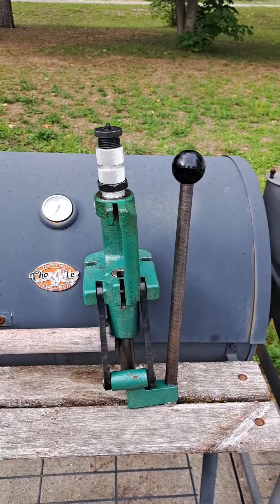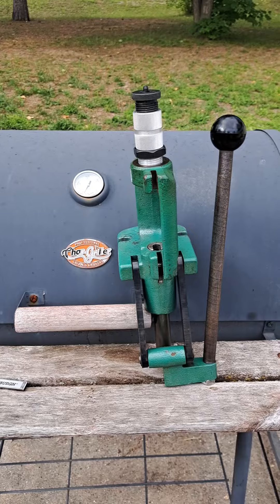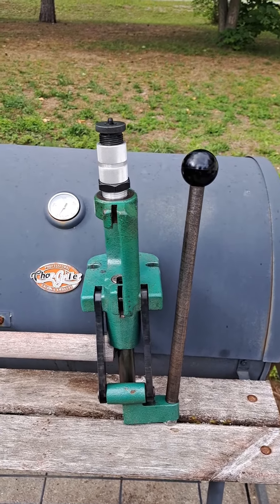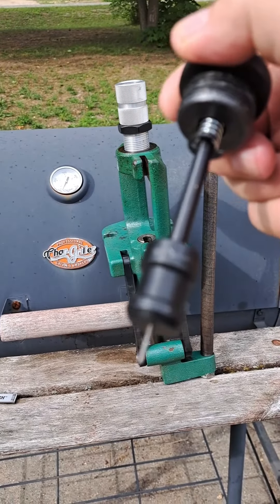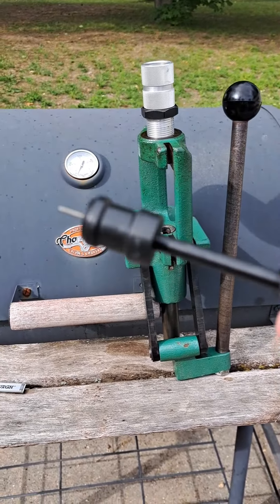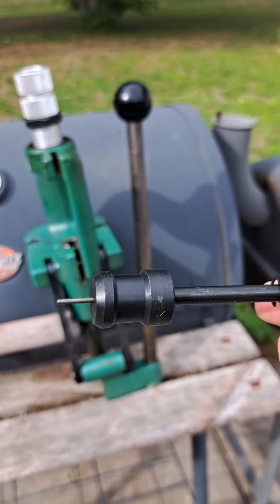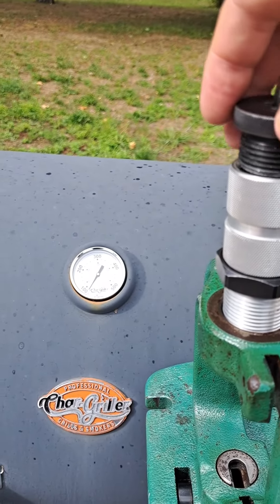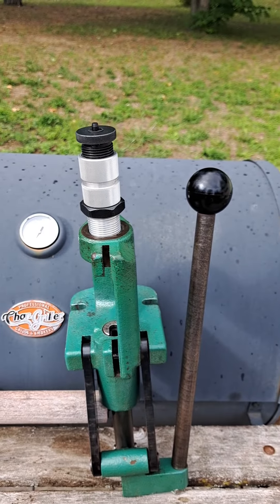oops late pony express 72-150 Mukwa express